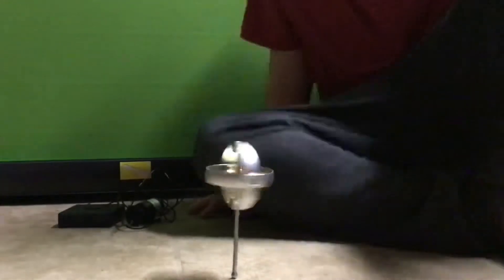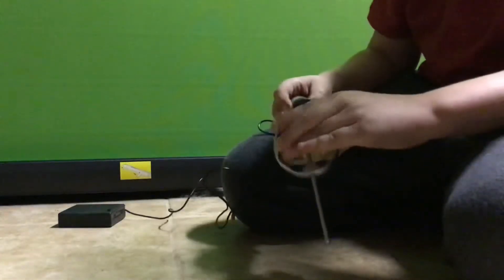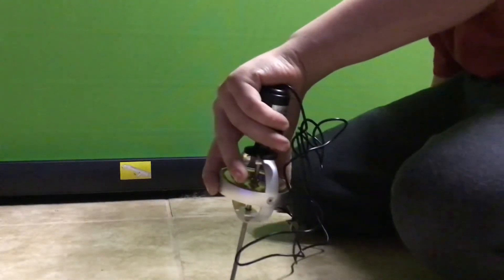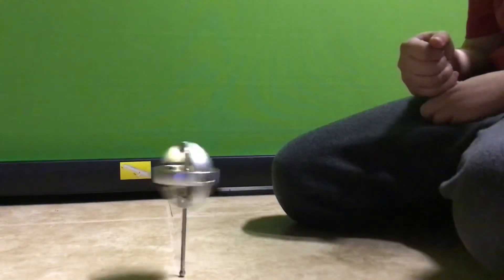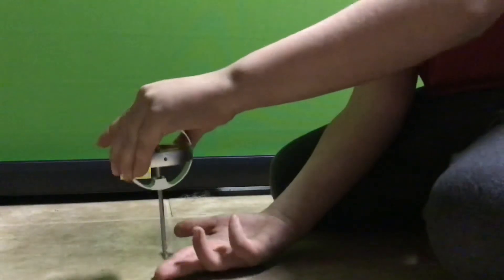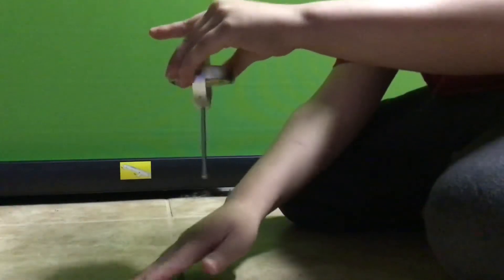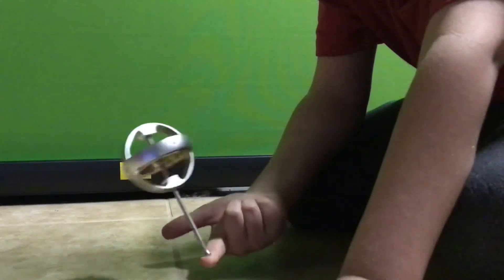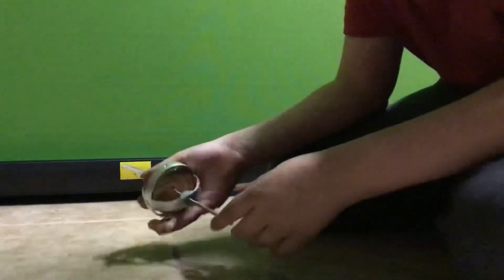My super precision gyroscope that I got for christmss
Sorry for no rlcraft episode today i had some difficulties